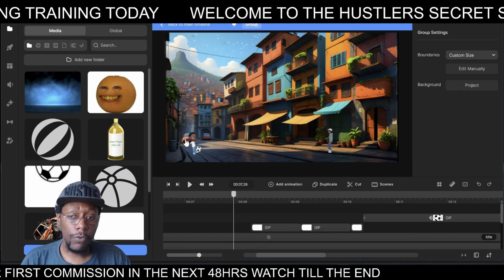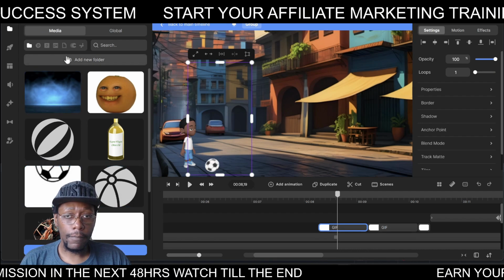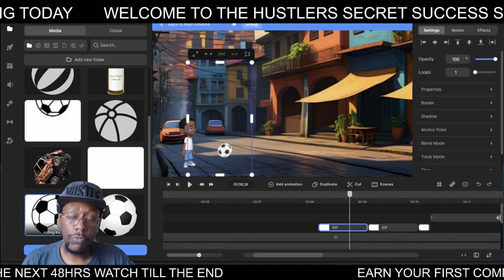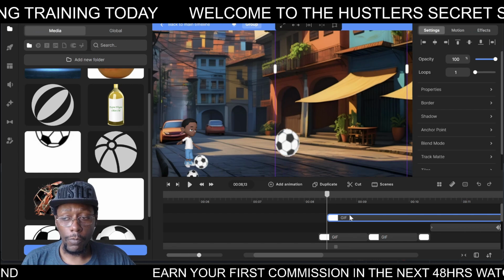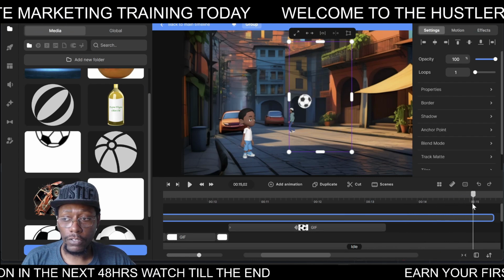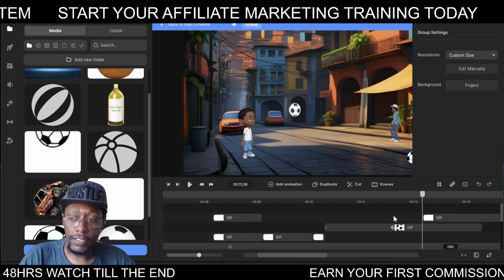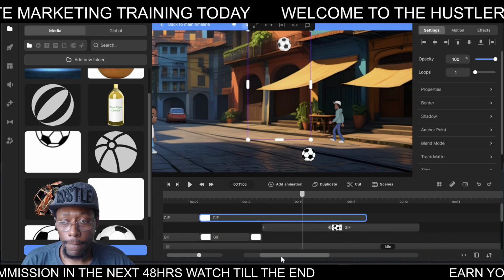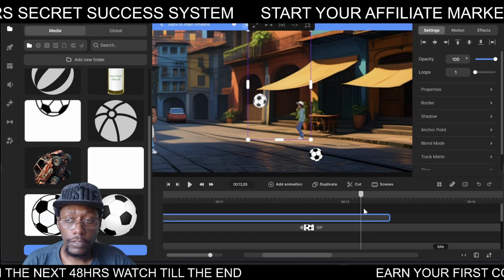How to Play Football (soccer) in Create Studio 3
Learn how to create your own animated stories in under 10 minutes.